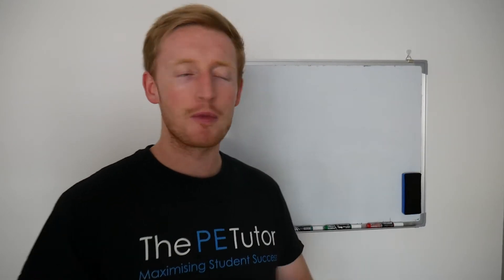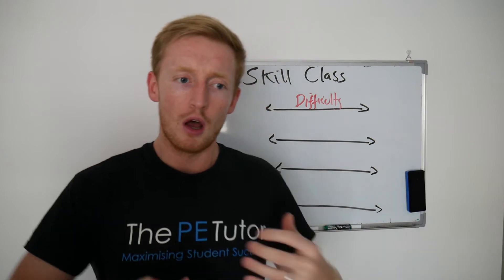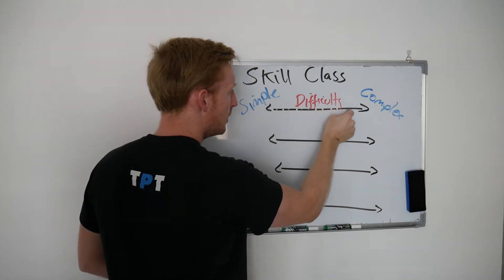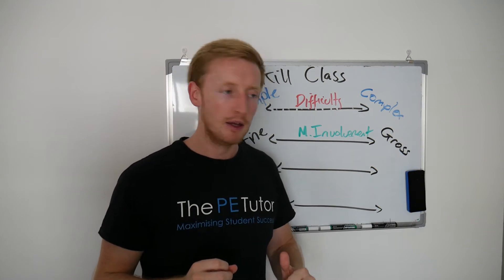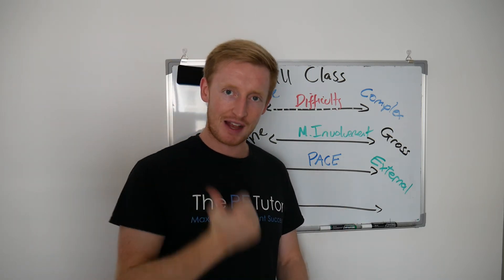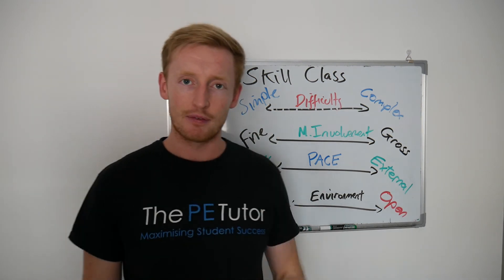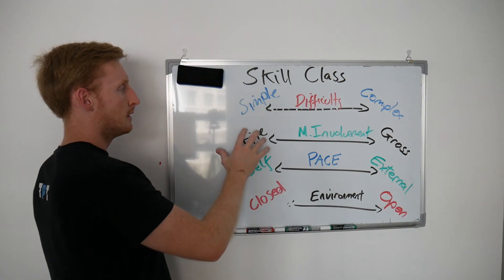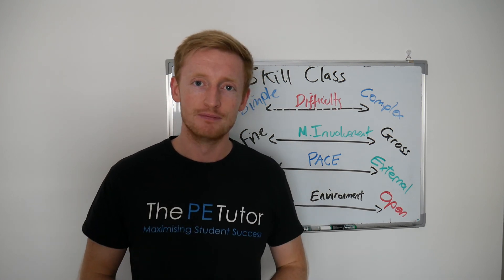How To Classify Skills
3 Skill Classification Continuums: Gross, Fine, Simple, Complex, Open and Closed.